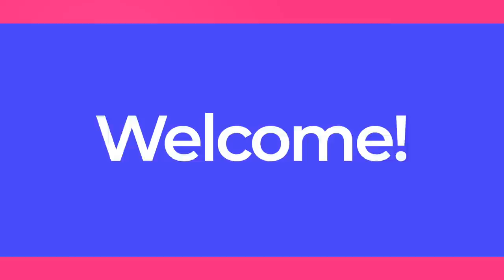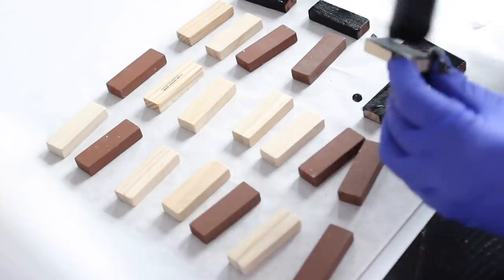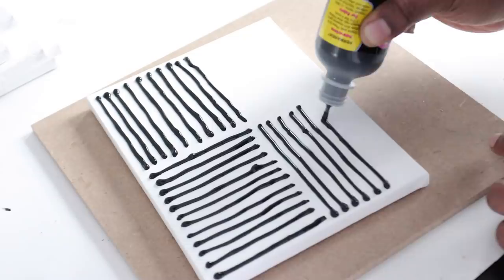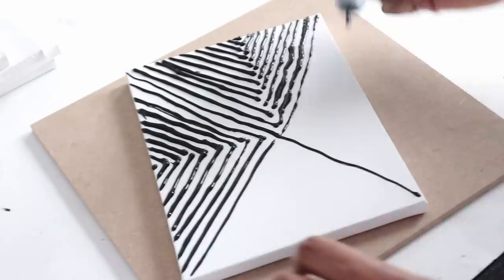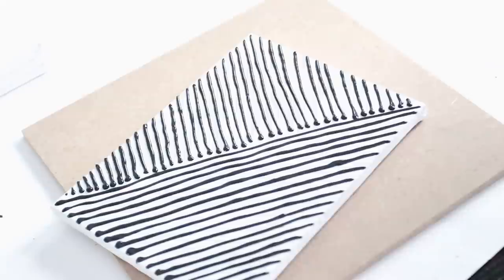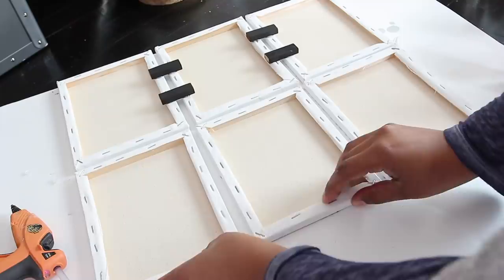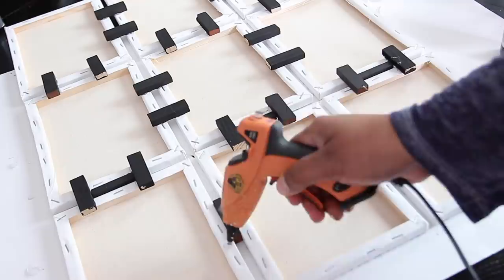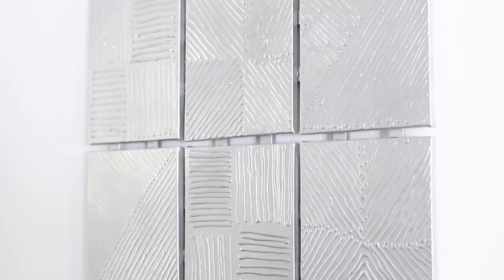How To Make Beautiful Dollar Tree Wall Art Using These Items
Are you looking for an inexpensive way to make beautiful modern wall art? Well, this is a video you want to watch. I’m sharing how I made wall art using Dollar Tree supplies.

Project Supplies:
Since I do DIY projects a lot, I do not factor in the cost for tools since I already have them.

- 6" x 8" Stretched Canvas (Qty: 9) - Dollar Tree
- Black Acrylic Paint - Dollar Tree or A Craft Store
- 3D Puff Paint - Walmart

➤ Business Address:
Tresha Armstrong
Noir Home Interiors
15000 Potomac Town Center, Ste. 100265